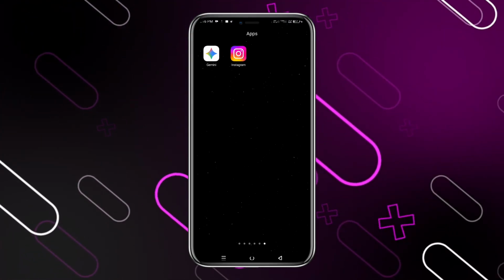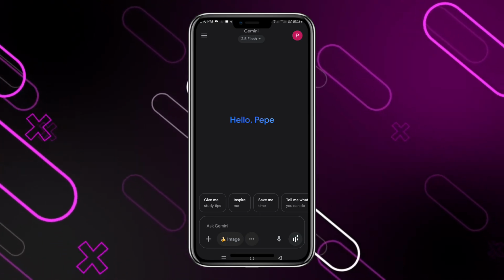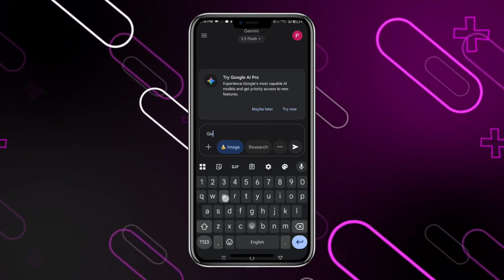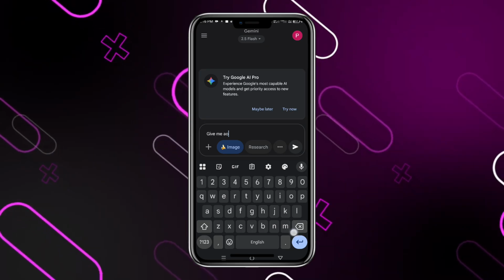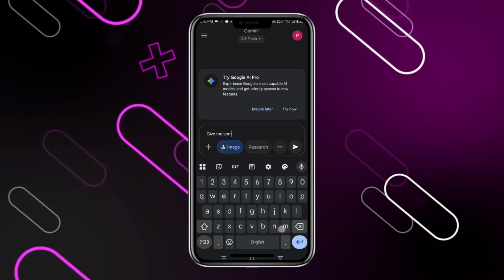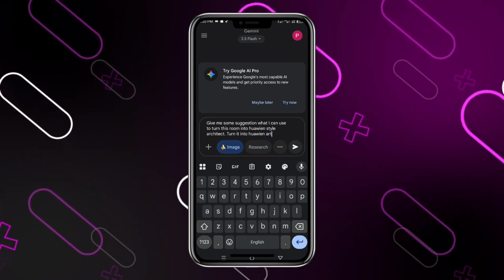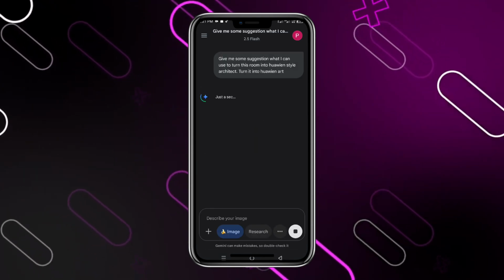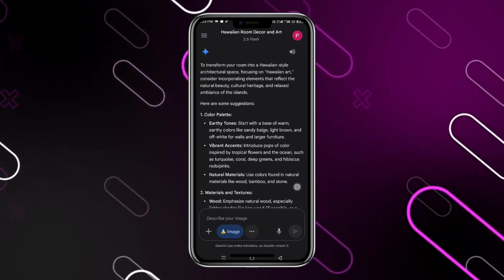How to Use Nano Banana AI for Interior Design (Step-by-Step Tutorial)(Complete Guide!)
How to Use Nano Banana AI for Interior Design (Step-by-Step Tutorial)

Want to know how to use Nano Banana AI for interior design and create amazing room makeovers? 🚀
In this video, I’ll show you how to turn your ideas into stunning designs with the help of Nano Banana AI. Whether you’re redesigning your bedroom, living room, or workspace, this tool makes it quick and easy.

In this video, I’ll walk you through:
✅ How to get started with Nano Banana AI for interior design
✅ How to upload room photos and customize styles
✅ Tips to choose color palettes, furniture layouts, and lighting ideas
✅ How to preview AI-generated designs before applying them
✅ Pro tips to make the most of Nano Banana AI for better results

This guide is perfect for homeowners, designers, and anyone who wants to explore creative ideas for home and office interiors.